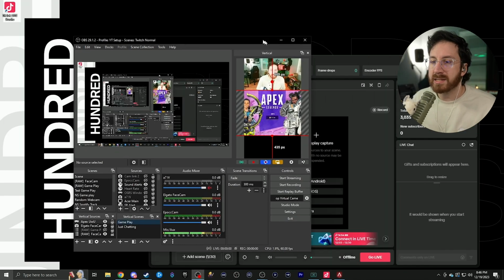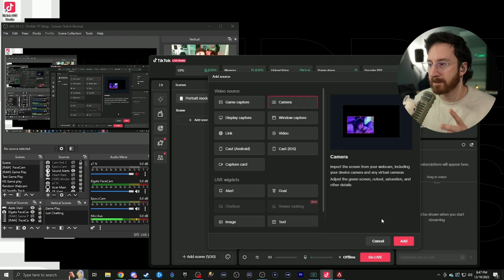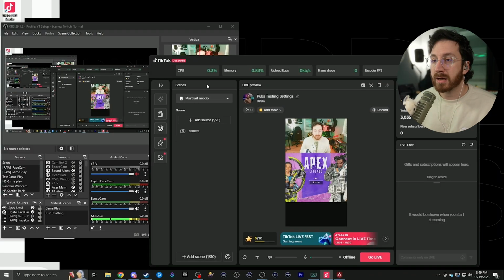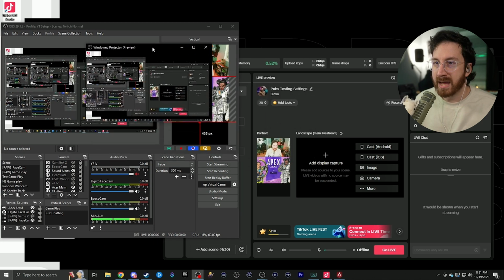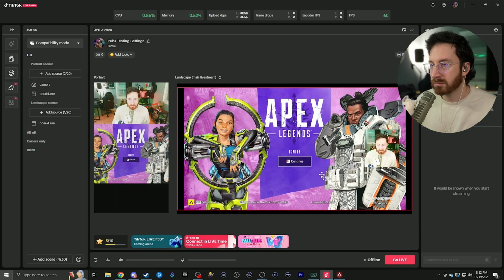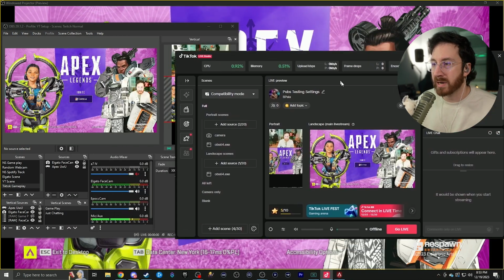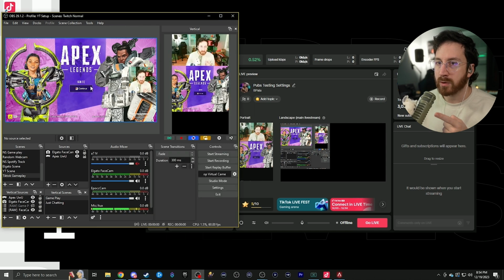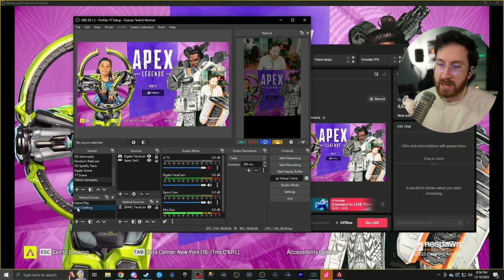How To Stream On TikTok 2024 | THE BEST WAY!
I wanted to make a tutorial on the best way to stream on TikTok in 2024. This will get you more reach, better quality, and a more enjoyable experience for your viewers.

I went from 1-2 viewers to now an average of 100 viewers on TikTok, getting 50-100 followers each stream, and my videos also being boosted as well!

Chapters:
Intro: 0:00 - 0:40
Why I use TikTok Studio: 0:41 - 2:30
Disclaimer System Requirements: 02:31 - 3:38
Setup: 3:39 - 9:56
Bonus Tips: 9:57 - 11:12
Outro: 11:13 - 11:36

How To Setup TikTok Live Studio: Soon TM